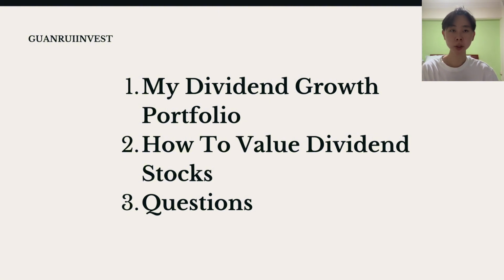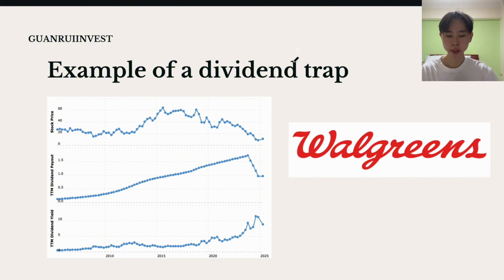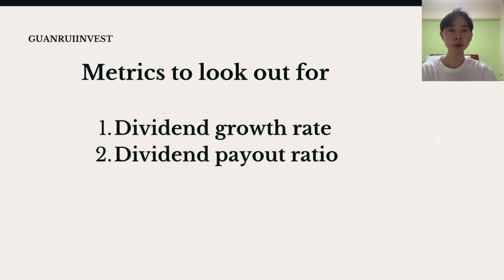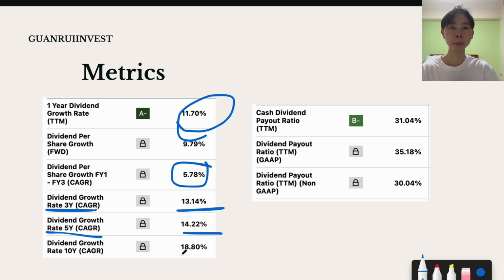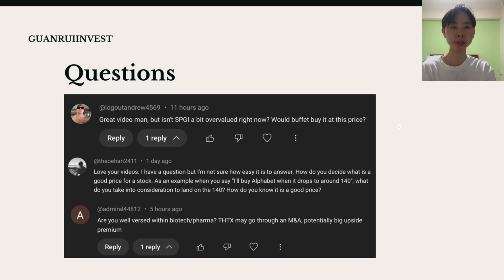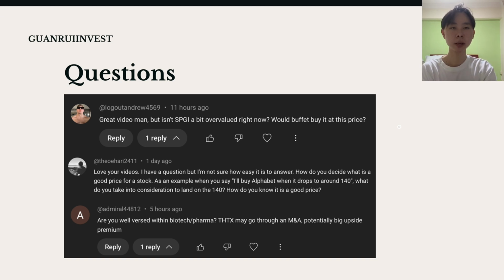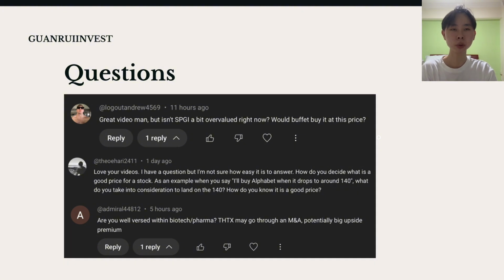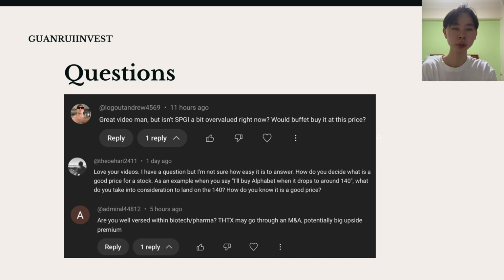How I Plan To Create A Dividend Growth Portfolio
00:00 Introduction
00:18 Dividend Growth Portfolio
03:55 Metrics For Dividend Stocks
06:24 How To Value A Dividend Stock
07:05 Questions
07:31 SPGI
09:27 When To Buy A Stock?
11:38 Pharma Stocks

72/100